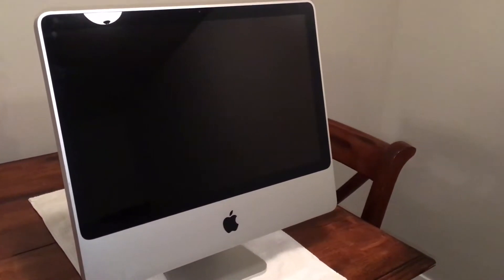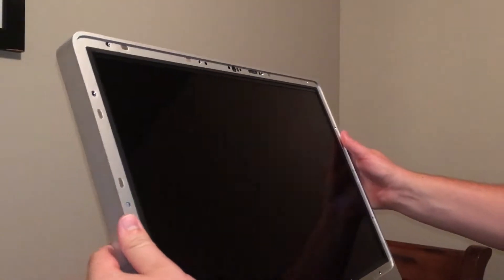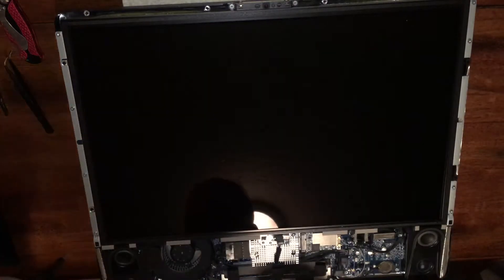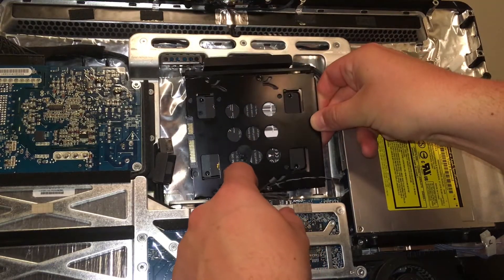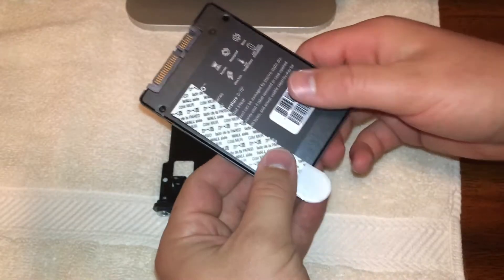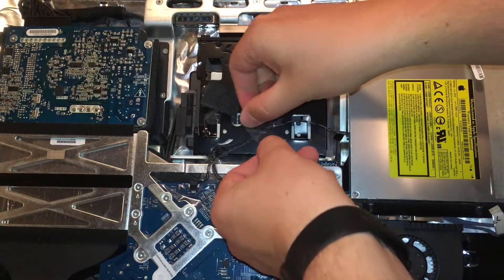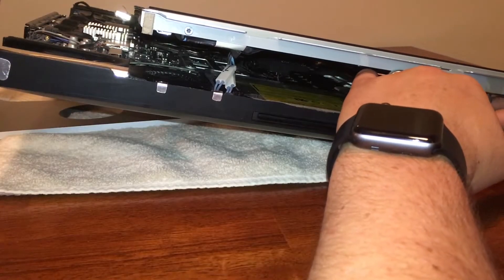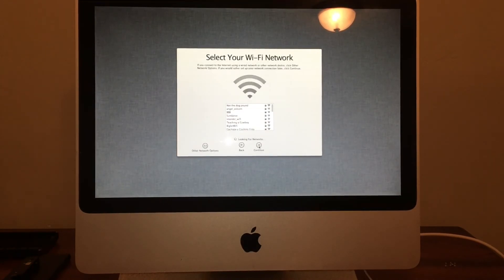2008 iMac Hard Drive Replacement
2008 Apple iMac Hard Drive Replacement

The hard drive in this computer had stopped working, preventing the use of the computer. Luckily, with a couple of tools and some determination, we were able to replace it with a solid state drive.

Links to Products Used:
Solid State Drive
Hard Drive Adapter